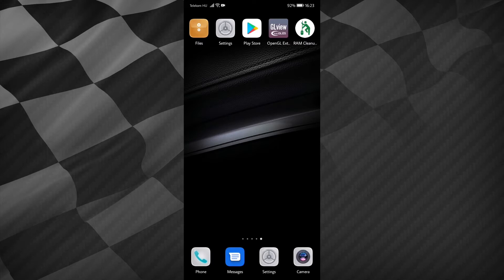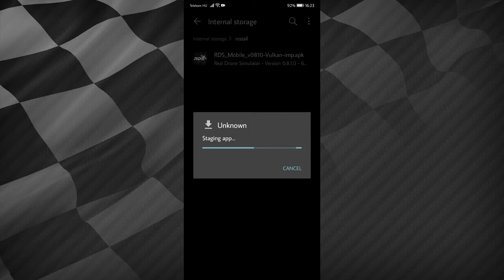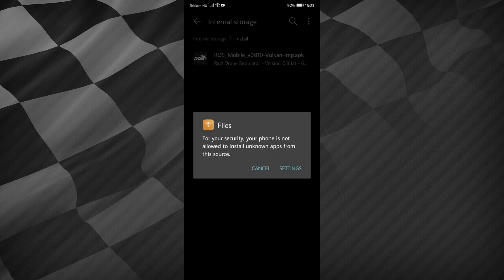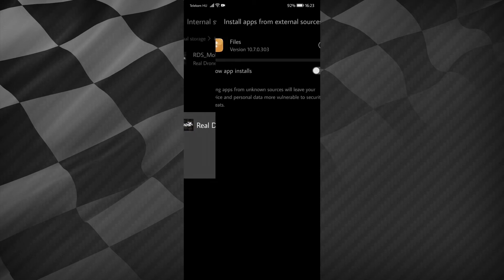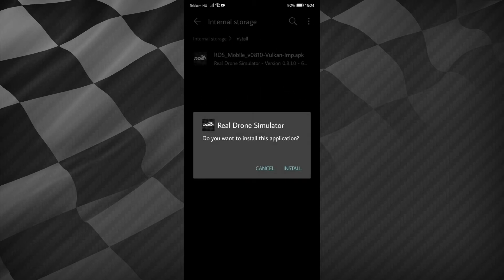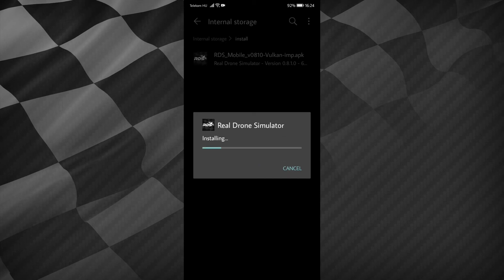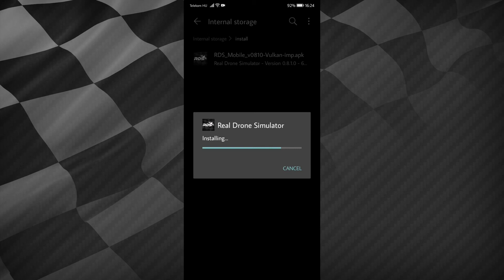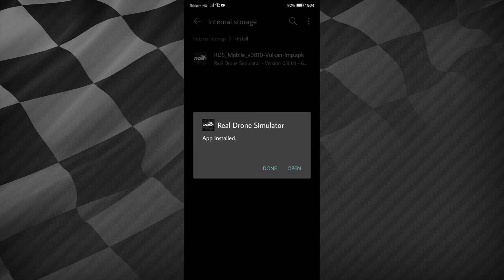RDS Android Experimental - How to install RDS APK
How to guide for the Real Drone Simulator Android Experimental version.

How to check install the RDS APK on your device.